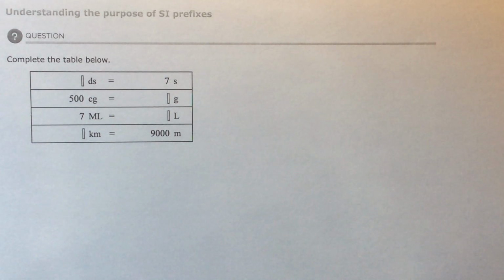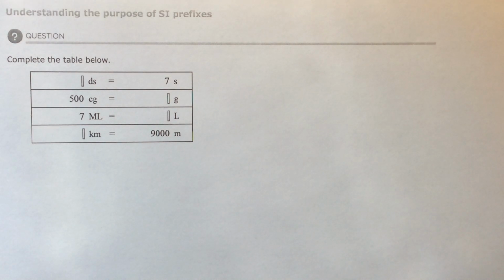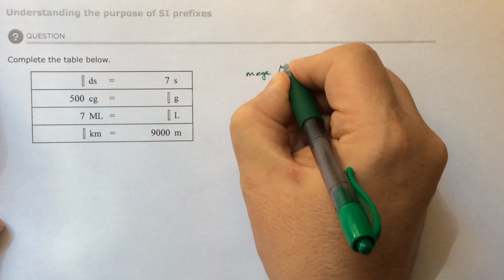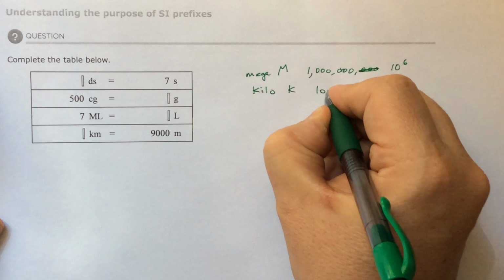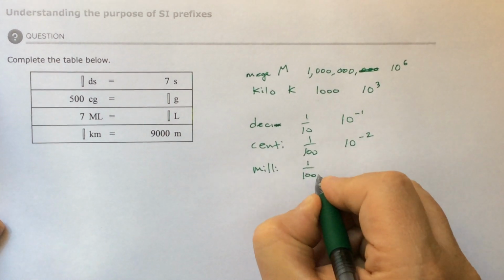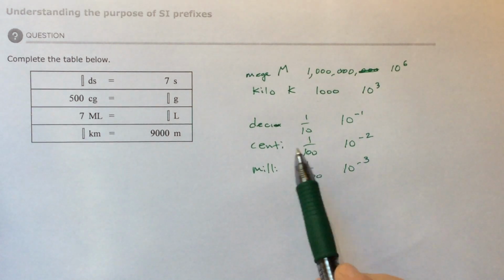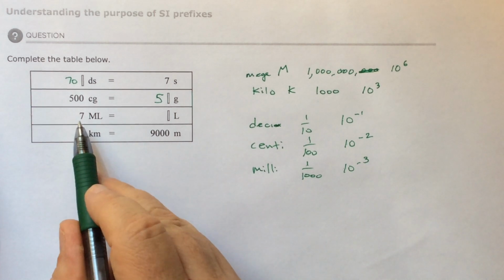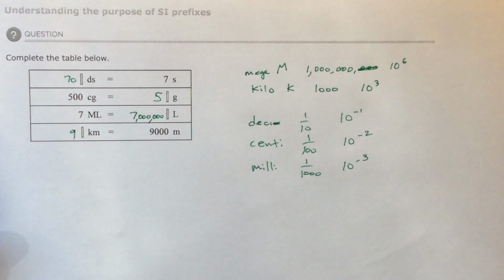Aleks Understanding the purpose of SI prefixes